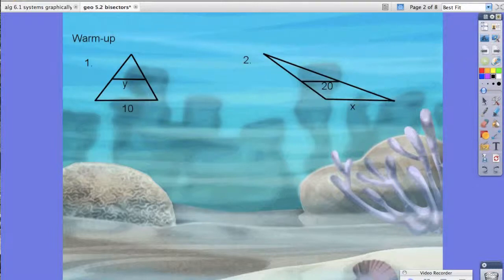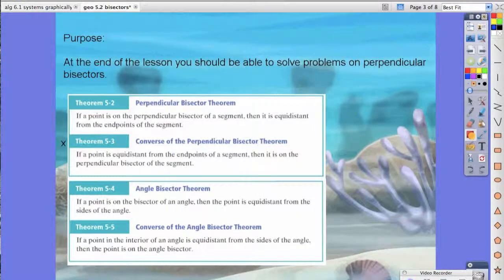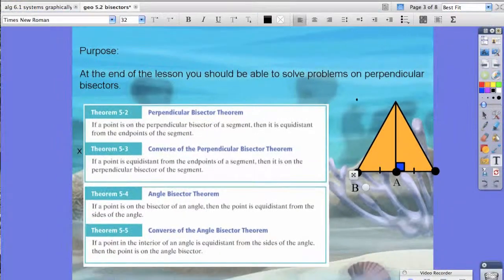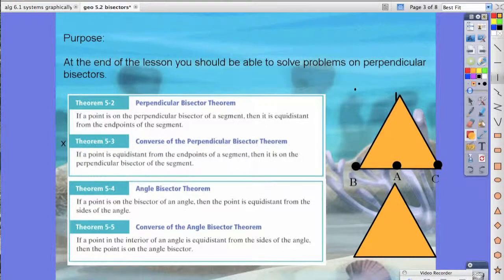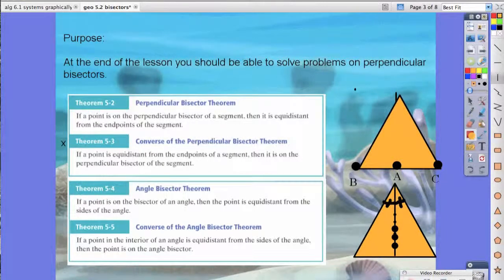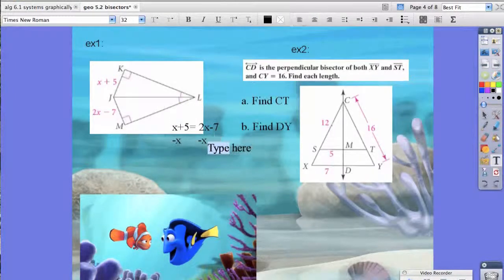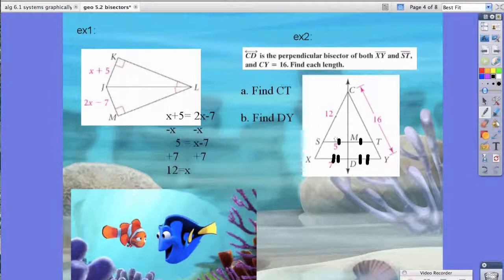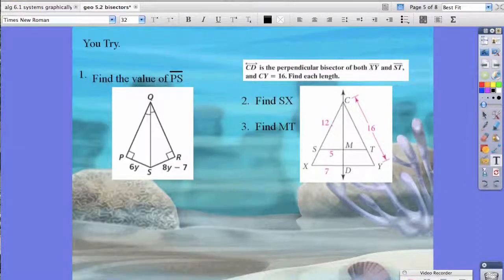Geometry: Bisectors in Triangles